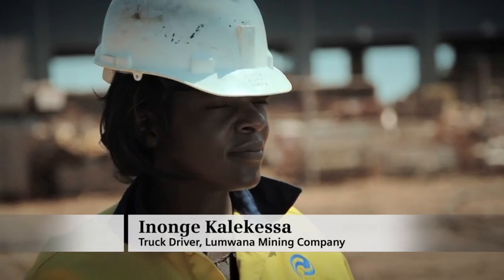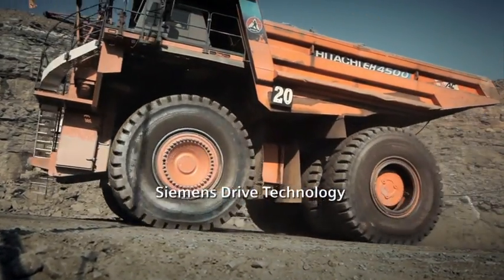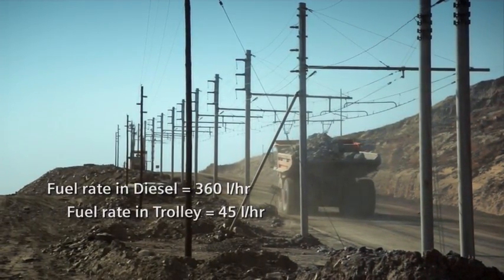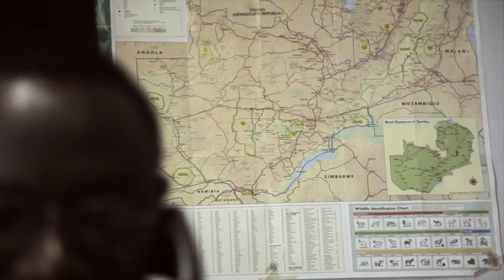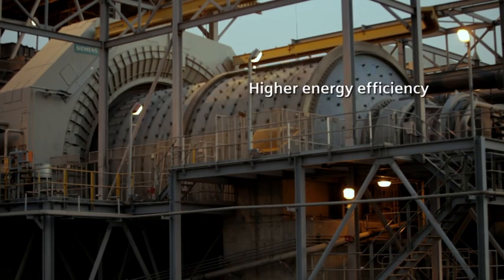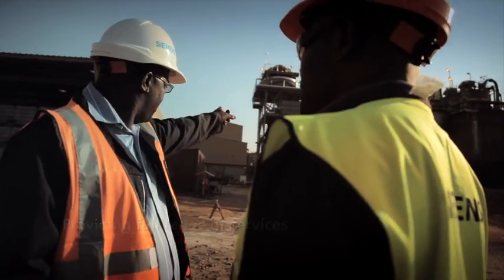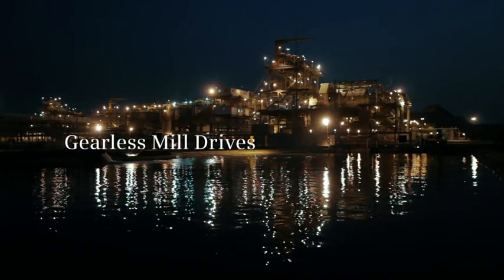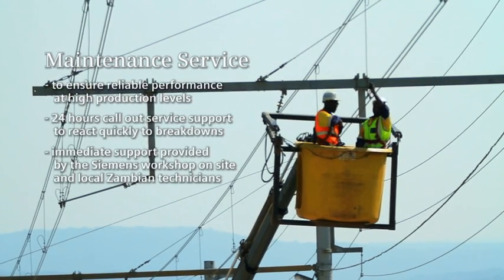Lumawan Copper Mine Zambia - Truck Trolley System and Gearless Mill Drives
Siemens Mining The Truck Trolley System and the gearless mill drives for primary and secondary milling were installed and engieered from Siemens at the Lumwana copper mine, one of the largest in Africa - to increase speed and productivity, to reduce fuel consumption, maintenance requirements and also significant energy consumption during mining.